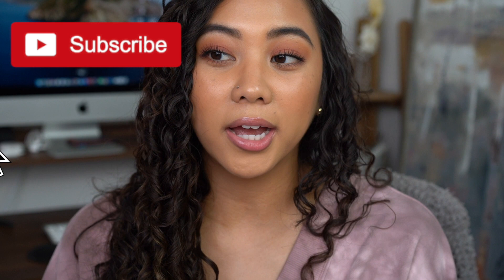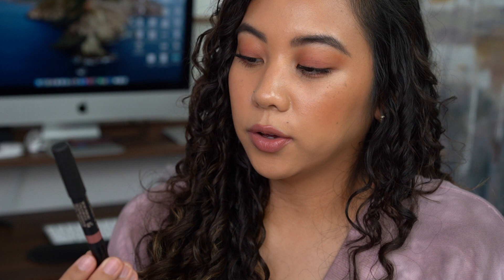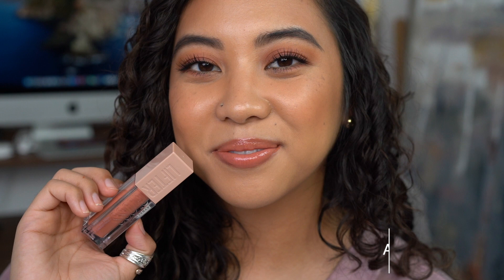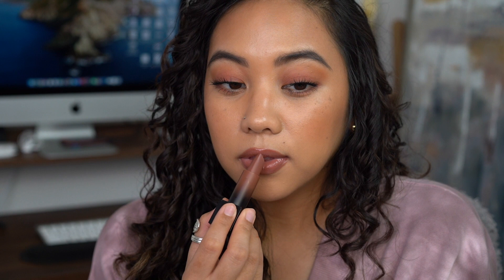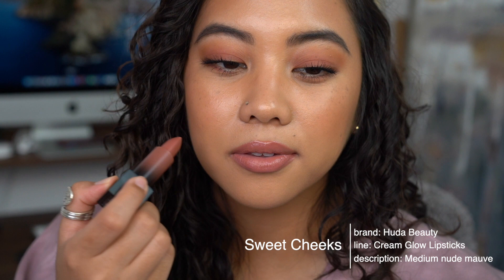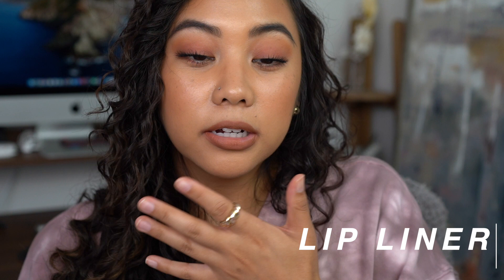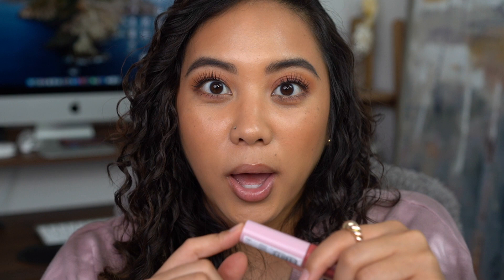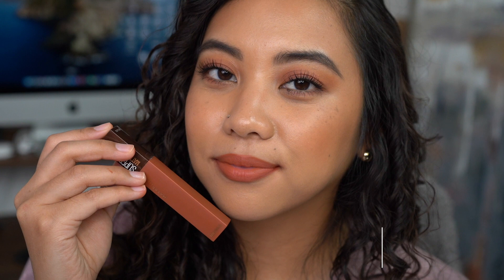BEST NUDE/NEUTRAL LIP COLORS FOR MEDIUM/TAN SKIN!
In this video, I'm sharing all of my top recommendations for neutral lip products or nude lip products for medium to tan skintones like myself! Most lip products I see advertised can look very different than it does on my lips, so I wanted to give you guys some of the best lip tints, lip glosses, traditional lipsticks, lip liners and liquid lips for anyone with a medium, tan, or deep complexion.

These lipsticks might look a little different on me than it does on you, but I hope you still find this video helpful especially when it comes to formulations for comfortable or long wearing lipsticks. I broke this video down into all the lip categories I could think of so you can easily reference this video when you're in the market for new lip products! I added a mixture of pale nudes, pinky nudes, some pinky browns and even some orangey, terracotta colors that I think look beautiful.

Make sure to like and save this video for future reference! And let me know what you want to see next!

CHAPTERS: Each chapter ends with a SCREENSHOT of SWATCHES. So go back a few seconds to get a view of those if you want them :)
0:00 INTRO
1:14 TINTED BALMS
4:48 GLOSSES
10:06 TRADITIONAL LIPSTICKS
16:38 LIP LINERS
19:44 LIQUID LIPSTICKS

PRODUCTS MENTIONED:
TINTS:
Colourpop Z Boys
INC.redible Jammy Lips Fruity Feels
Nudestix Lip + Cheek Mystic

GLOSSES:
Maybelline Lifter Glosses
Fenty Gloss Bomb Cream Fenty Glow
ELF Plumping Lip Gloss Mocha Twist
Tower 28 Milky Lip Jelly Cashew

TRADITIONAL LIPSTICKS:
Huda Beauty Power Bullet Cream Glow Money Maker
Huda Beauty Power Bullet Cream Glow Hustla
Huda Beauty Power Bullet Cream Glow Sweet Cheeks
L'Oreal Colour Riche Glossy Fawn
Juvia's Place Matte Velvety Me
Jason Wu Hot Fluff Lipstick Cannoli

LIP LINERS:
Milani Color Statement Lip Liner Spice
MAC Lip Pencil Spice
Huda Beauty Lip Contour 2.0 Warm Brown
Persona Cosmetics Lip Liner Rosewood

LIQUID LIPSTICKS:
NARS Powermatte Pigment Slow Ride
L'Oreal Signature Matte Lip Stain I Lead
NYX Lingerie XXL Warm Up
Maybelline Super Stay Ink Caramel Collector
NYX Shine Loud Liquid Lip Ambition Statement